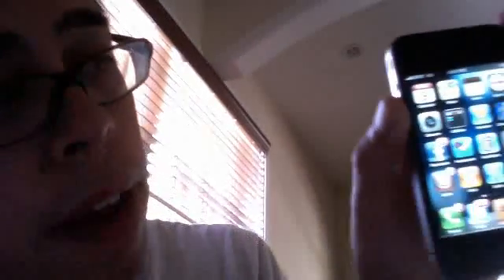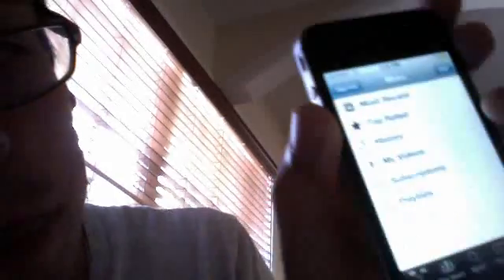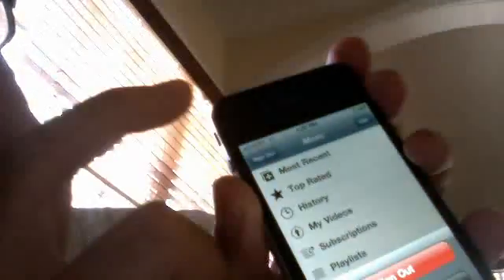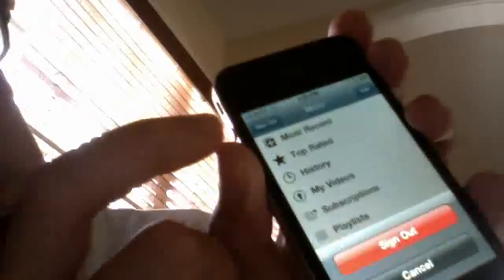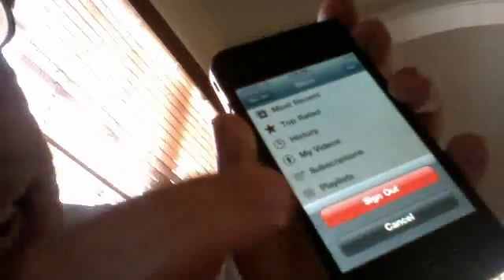VIDEO Change youtube login settings on iphone in 5 steps!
Changing a youtube login settings on iphone in 5 steps can be done very simply. When you upload a camera photo and you have 2 or more youtube accounts how do you login and out of each iphone account? 1.) Go to the youtube app 2.) click on "Sign Out" 3.) Go back to your camera app 4.) Click on the video you want to upload 5.) Login to your other YouTube account